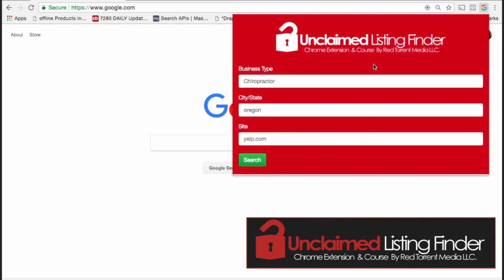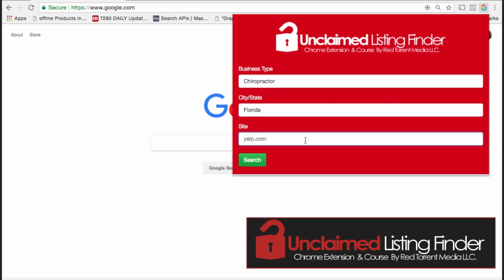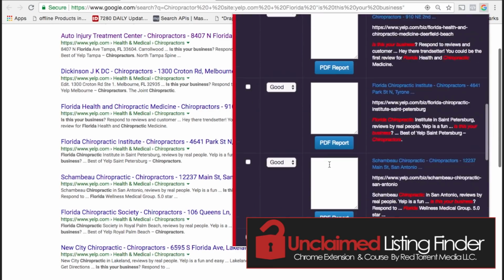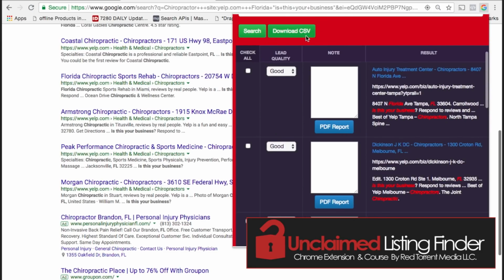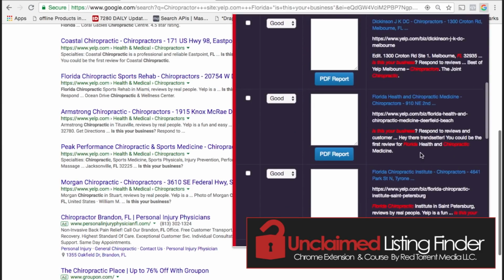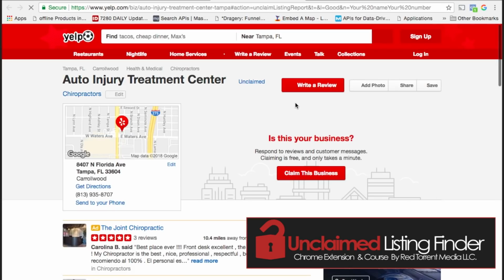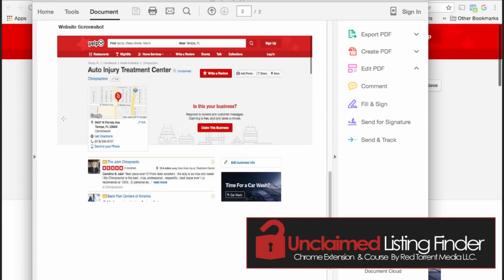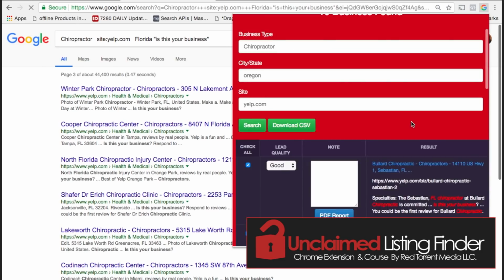[NOW LIVE!] Unclaimed Listing Finder - Chrome Extension & Course